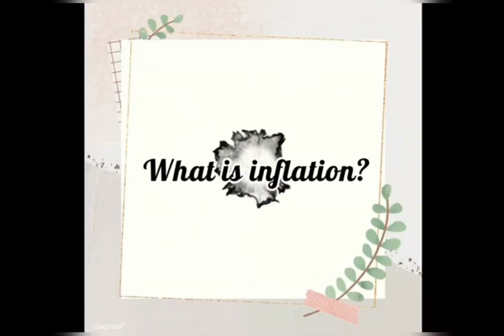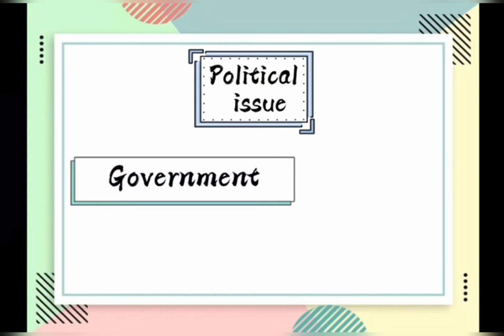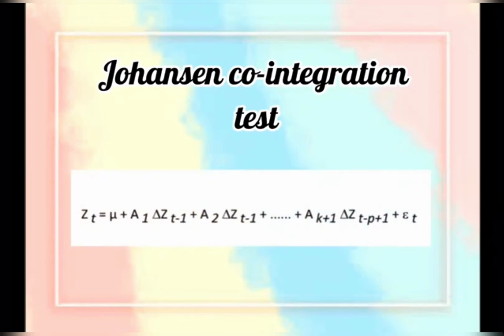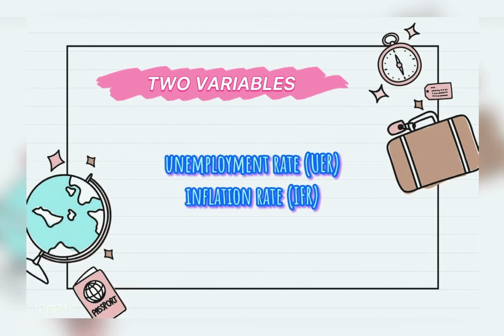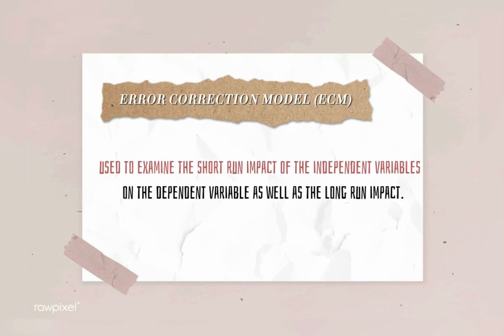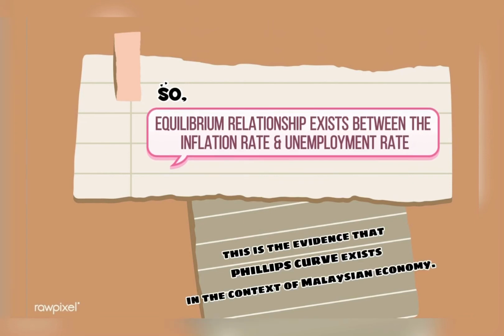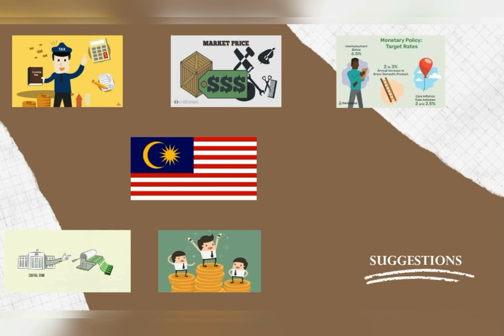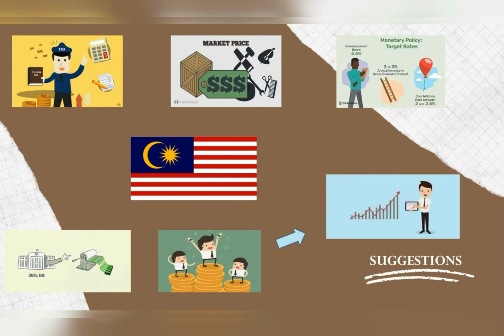ECO120 Video Presentation | Article review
NURUL ALEEYA BINTI NORHAM
SITI MAISARAH BINTI MOHD MAAROF
EYLIN FAZLIN AQMA BINTI MAT HASANI